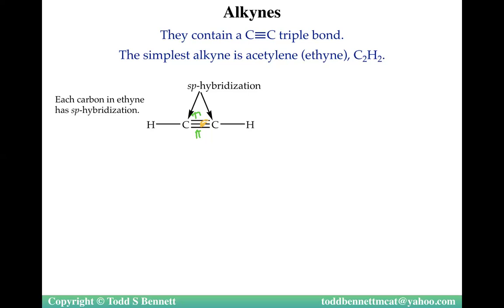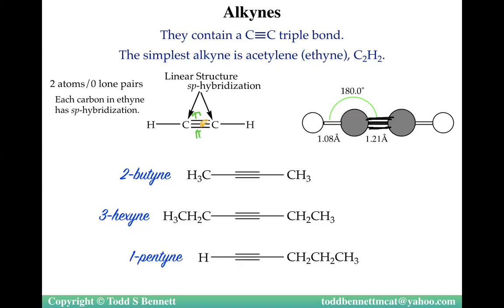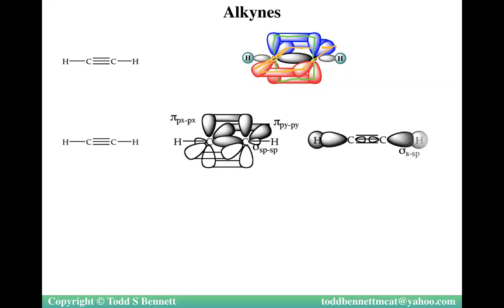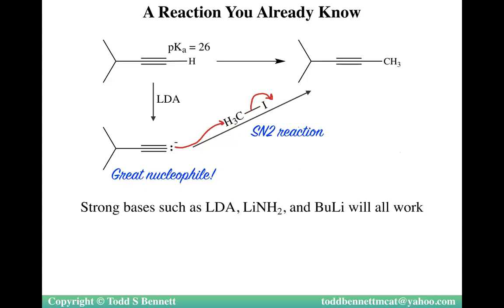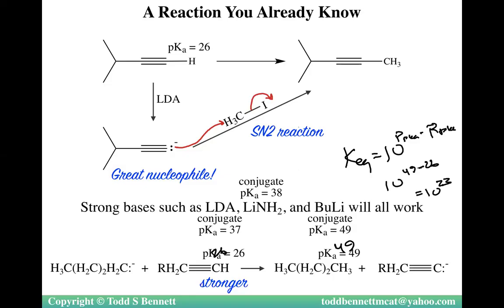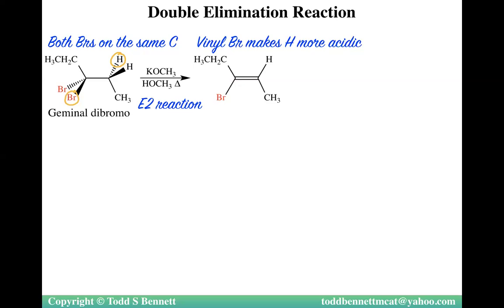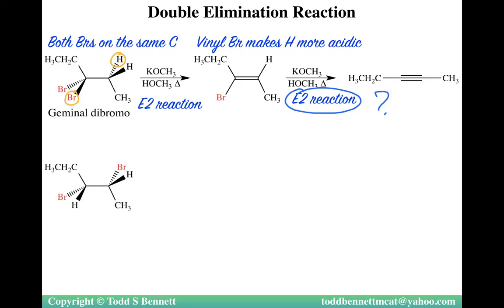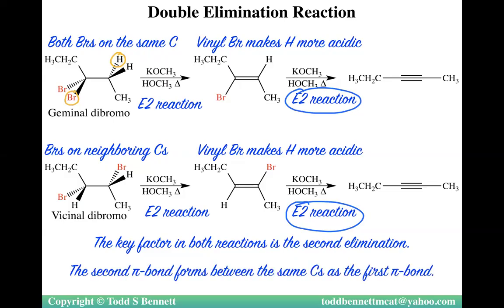47 Introduction to Alkyne Reactions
The start of Alkyne reactions, and their similarity to alkene reactions.